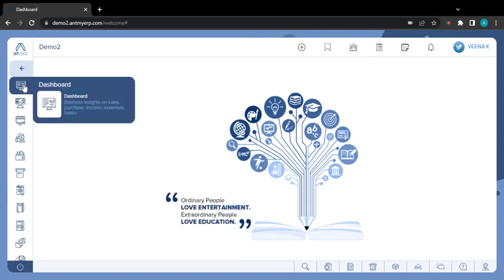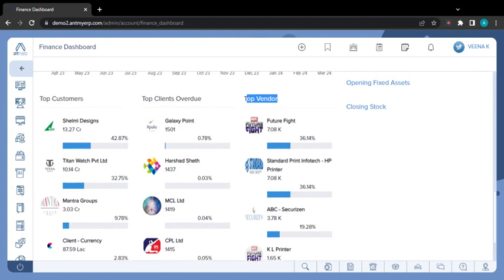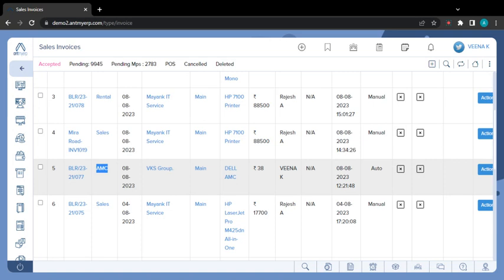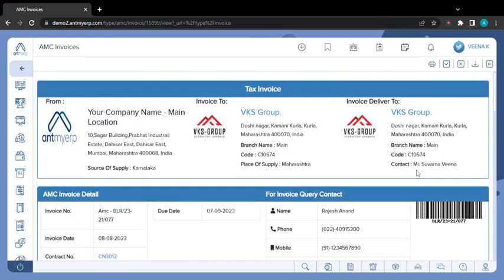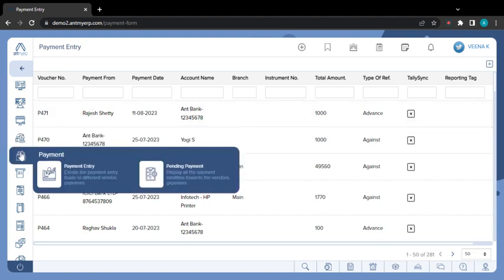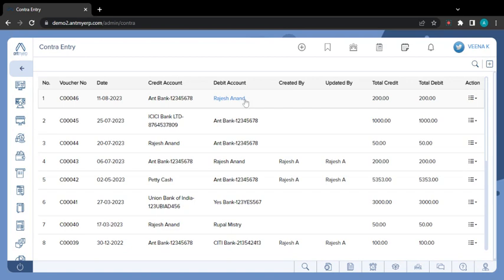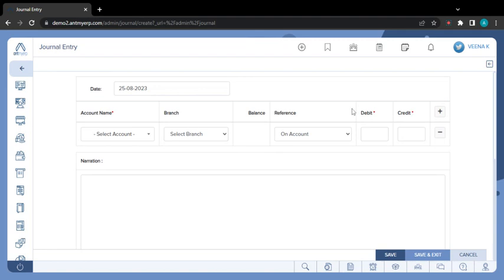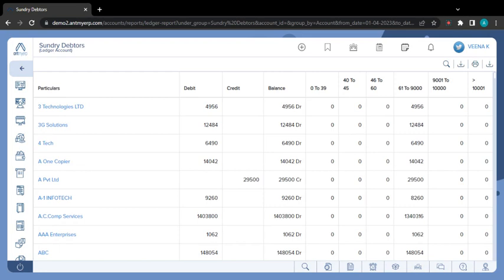AntMyERP Accounts Module- English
Unlock the potential of your business with the AntMyERP Accounts Module, the ultimate tool in financial accounting management systems. This video explores the comprehensive capabilities of our finance management software designed to streamline the way you manage financial transactions, from recording and tracking invoices to setting up and maintaining ledgers.

What You'll Learn:

How to effectively record and track invoices using the best invoice software features.

The essentials of managing financial transactions with top-tier invoice management systems.

Techniques for setting up and maintaining accurate and efficient ledgers.

Tips on optimizing your financial workflows with our finance management solution.

Have Questions?